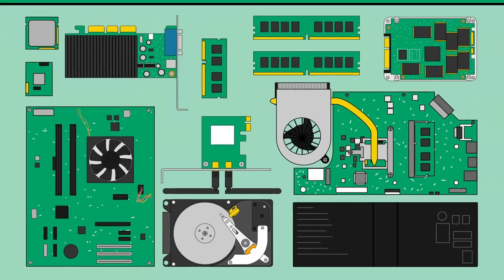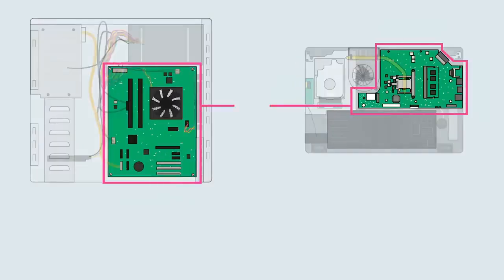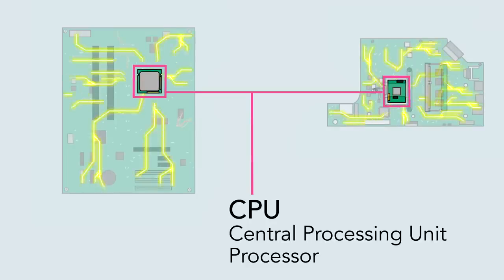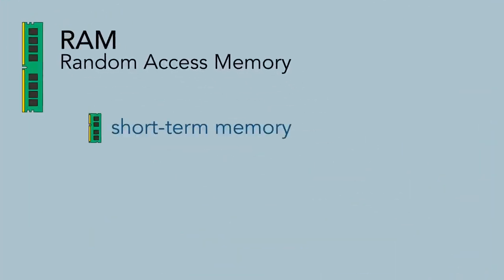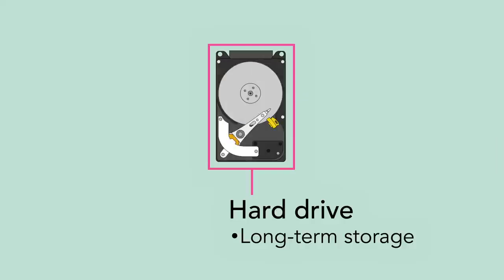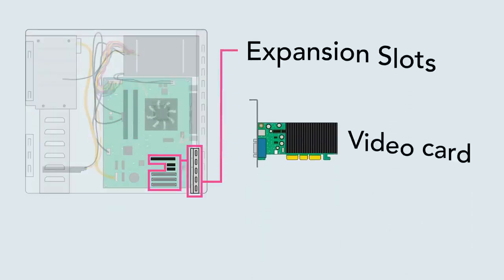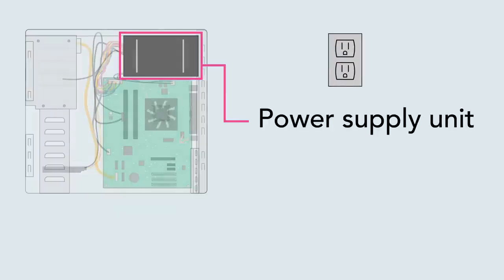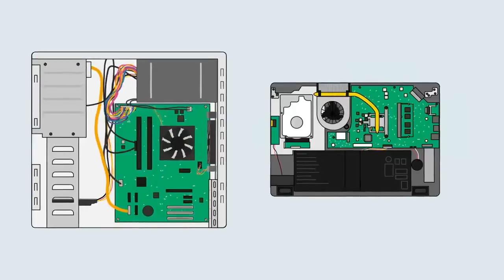Computer Basics: Inside a Computer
🖥️ Ever wondered what’s really going on inside your computer? In this quick breakdown, we’ll take a peek inside both a desktop and a laptop to explore the key components that make them work. You’ll get to see what these parts actually look like, understand what they do, and learn the main differences between laptops and desktops—so you know exactly what powers your tech!

Timestamp ⏲
0:00 Intro
0:12 Motherboard
0:24 CPU
0:36 Heatsink
0:45 RAM
1:03 Hard drive
1:21 Expansion slots
1:41 Power supply unit

🎧 Check out our Computer Basics podcast — your one-stop guide to understanding your computer! From what it is and how it works, to simple tips on keeping it clean and running smoothly, we’ve got everything you need to know in one easy listen.